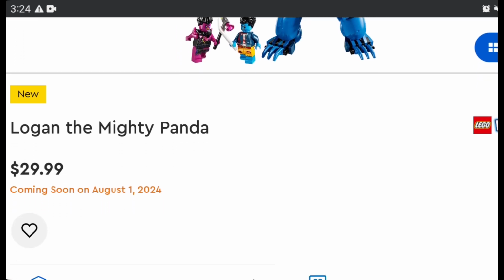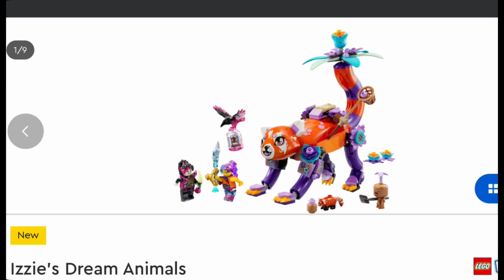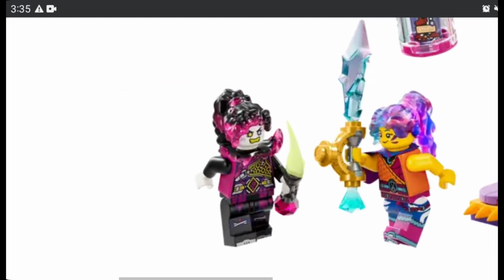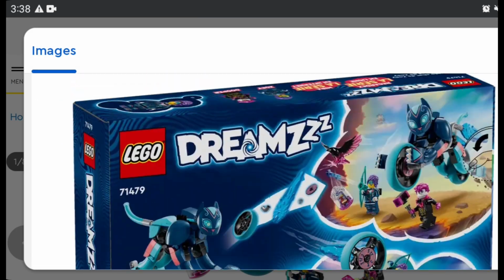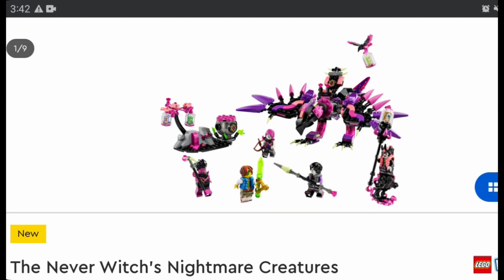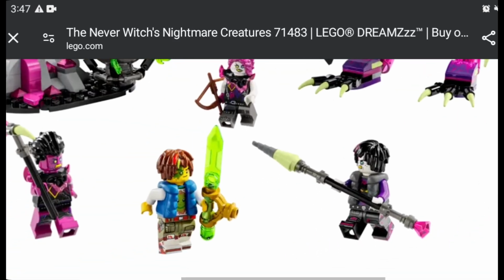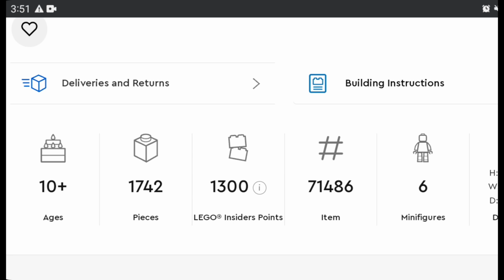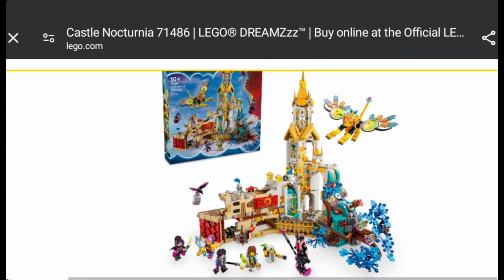My thoughts on the rest of the summer 2024 Dreamzzz sets